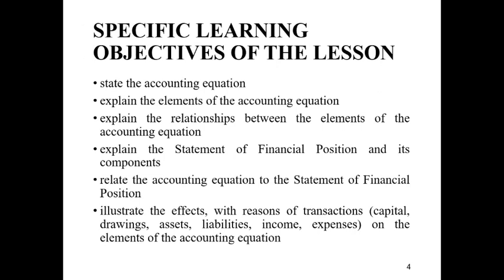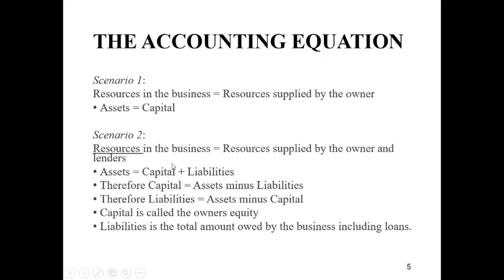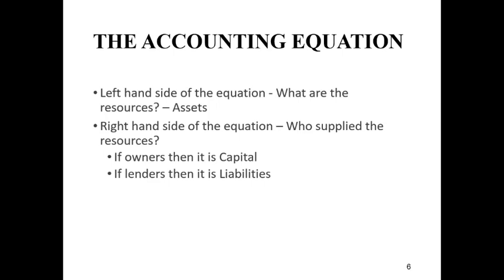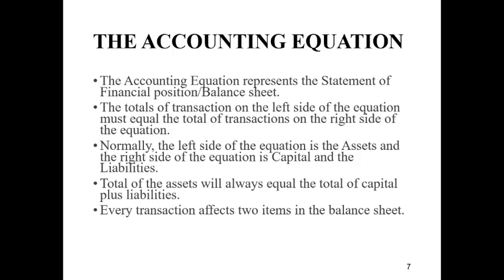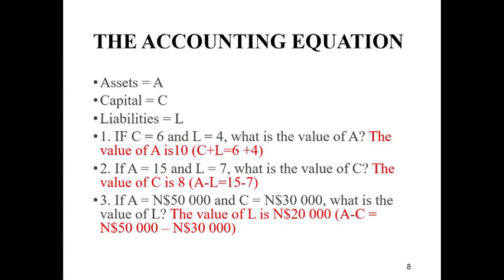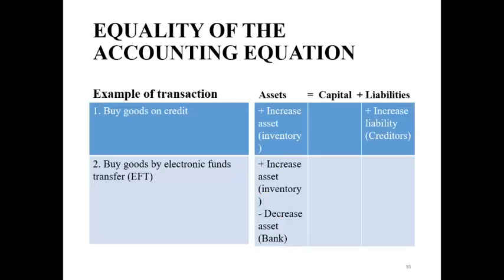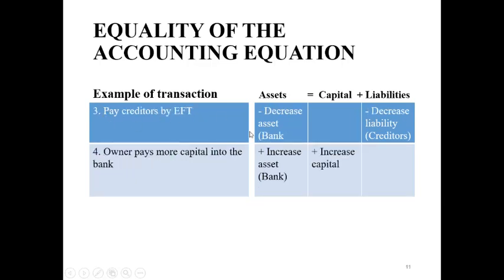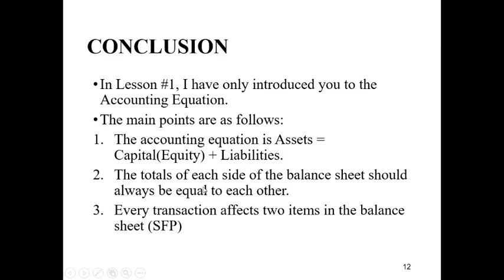09 September 2021